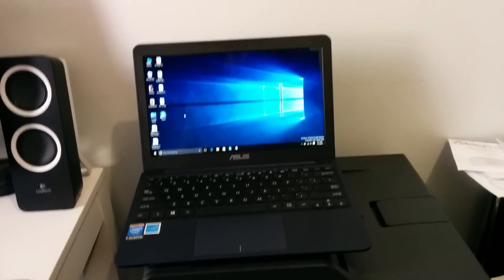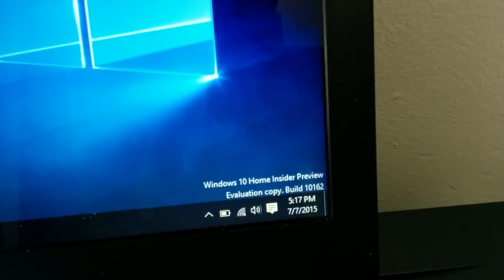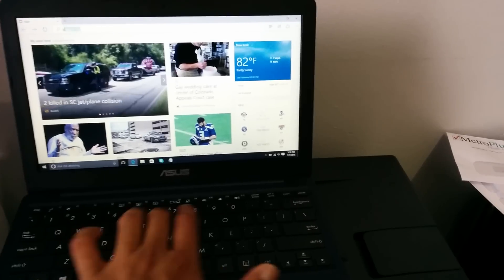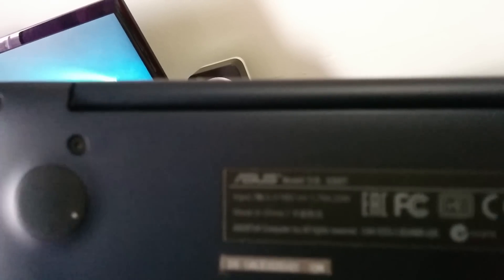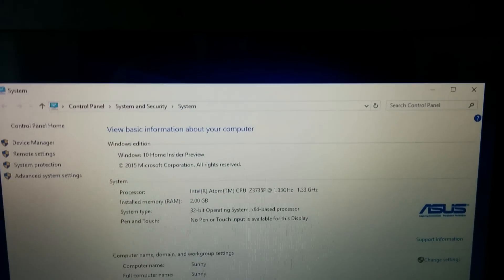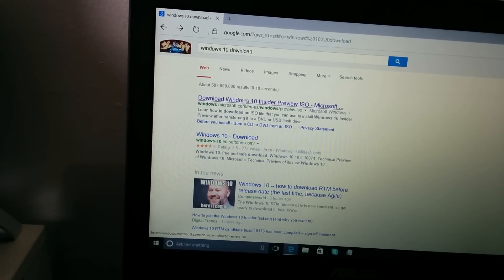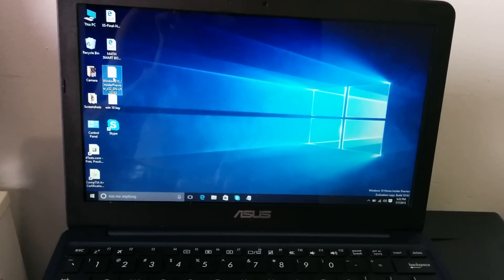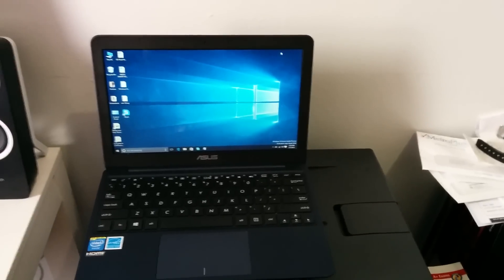Asus x205ta Windows 10 Home Insider Preview Build 10162 PART 1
Asus x205ta Windows 10 Home Insider Preview Evaluation copy. Build 10162